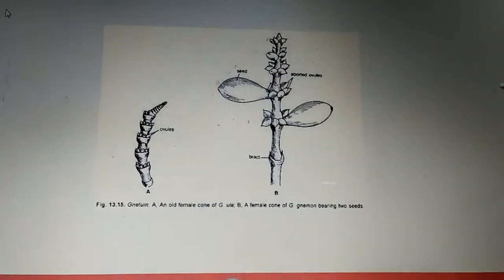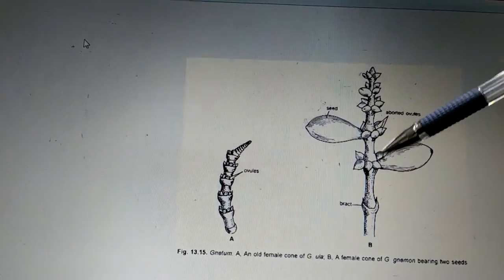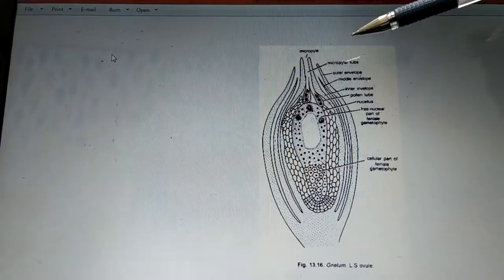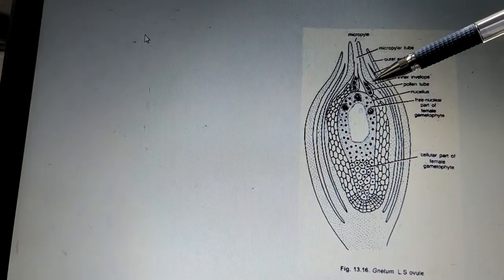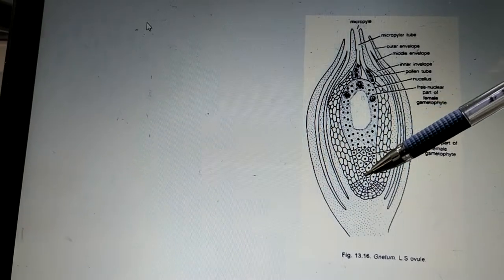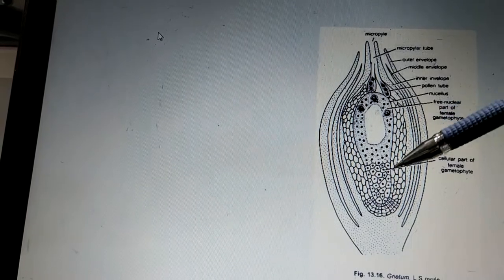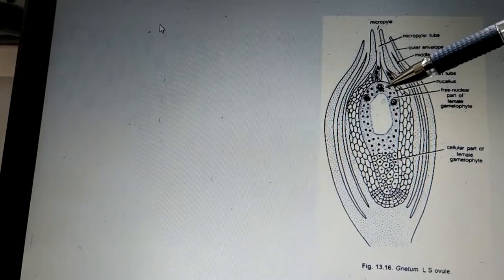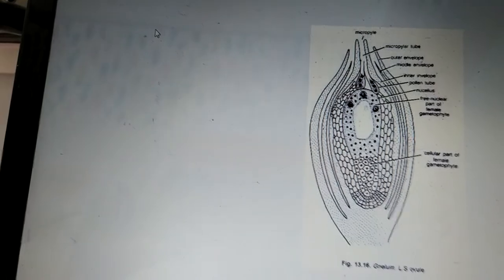Vd:7 Female strobili of Gnetum